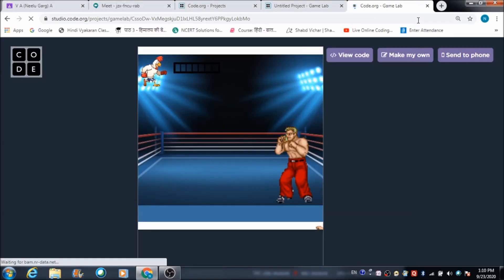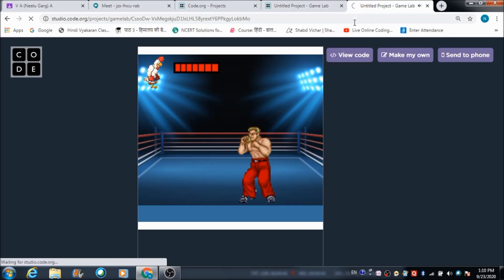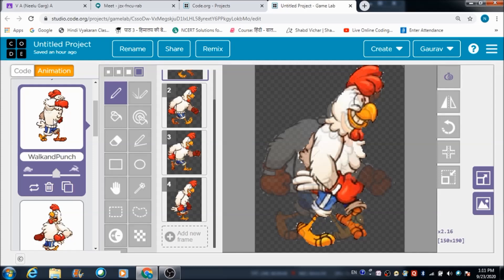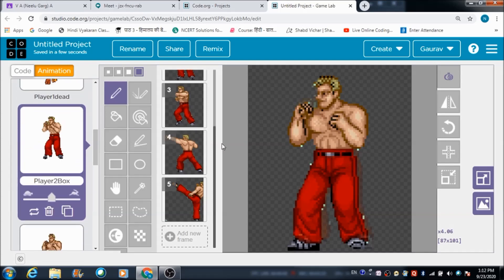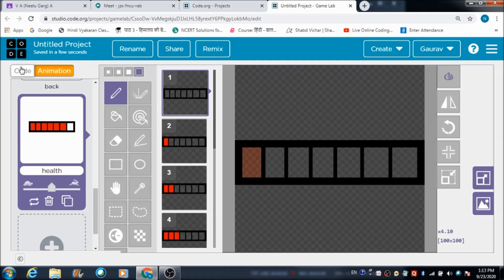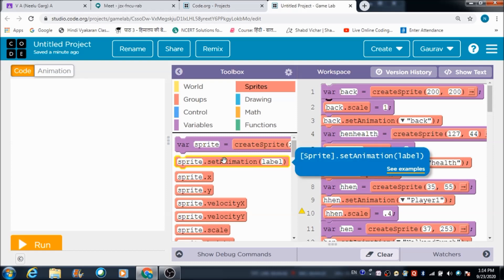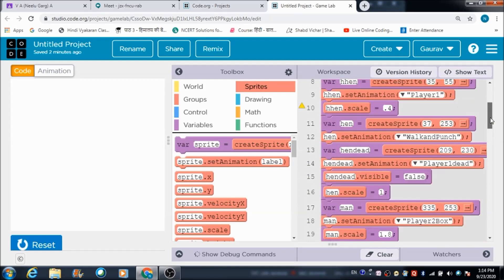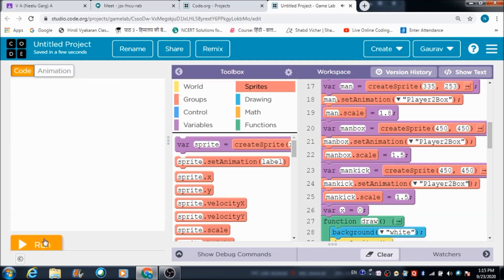Hen Vs Man | Animated Boxing Game in Game Lab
In this tutorial we will learn how can we create a full fledged 2D animated Boxing game using features of Game Lab on Code.org.